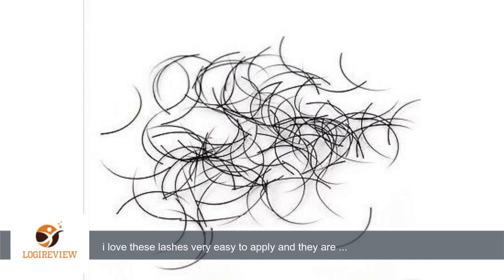Beauty7 Eyelash Extension Black Individual Lashes B Curl 0.25mm x 6 ~15mm 1g (11mm) | Review/Test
Review about   Beauty7 Eyelash Extension Black Individual Lashes B Curl 0.25mm x 6 ~15mm 1g (11mm)